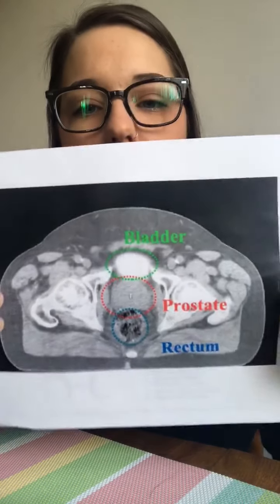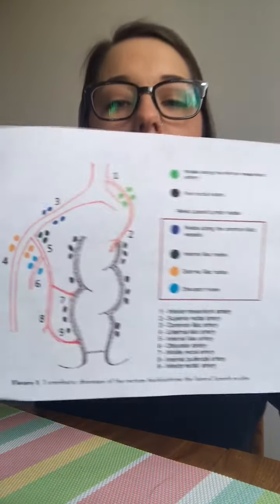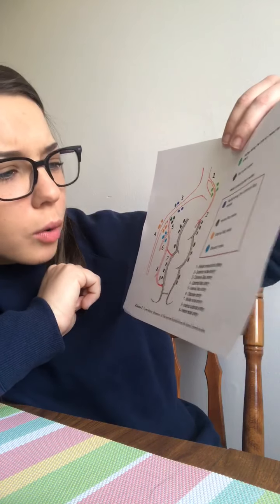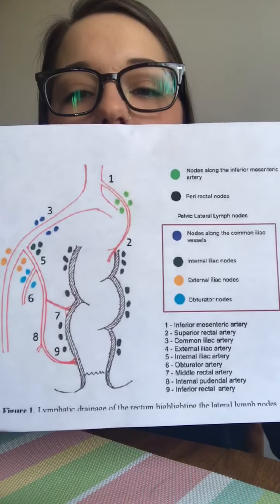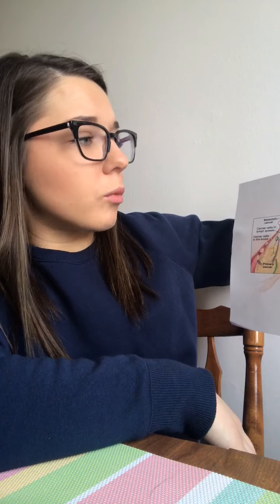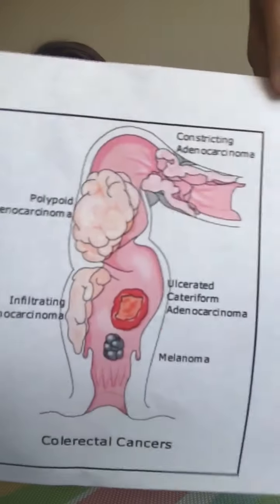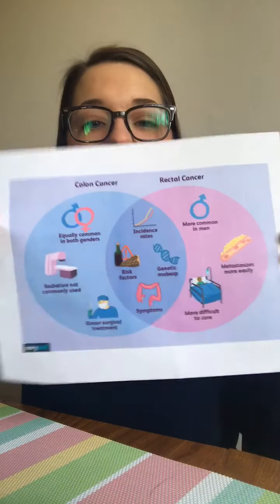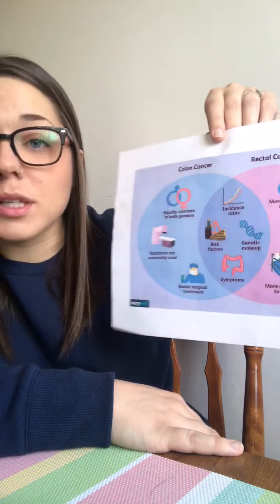trim 93AA4119 1167 44F6 912E A27A4F7C8A7F